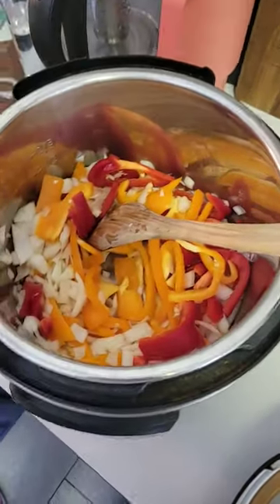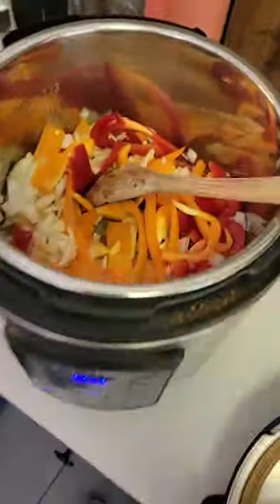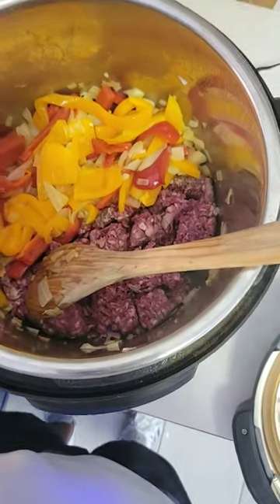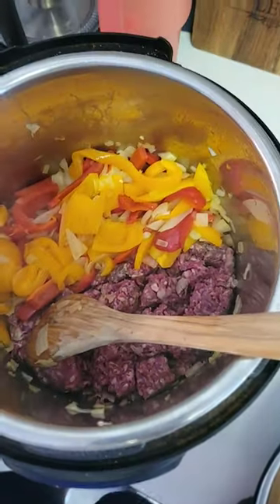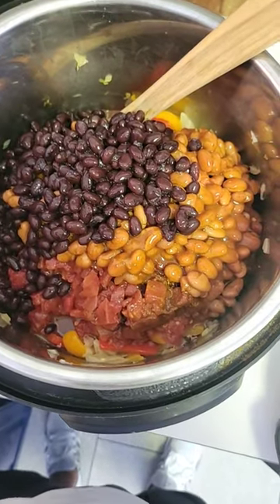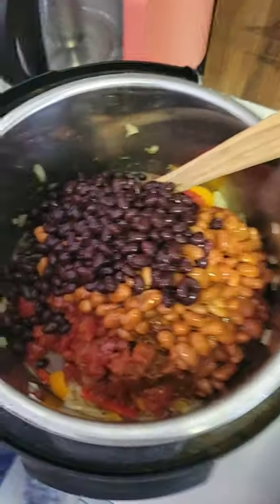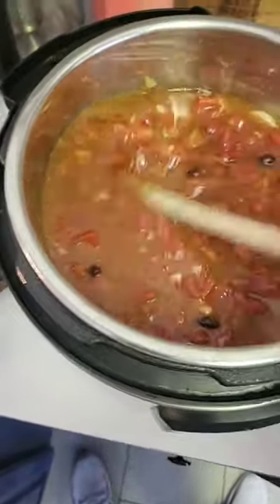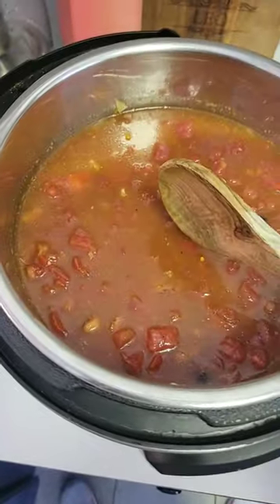some venison chilli on a cold day